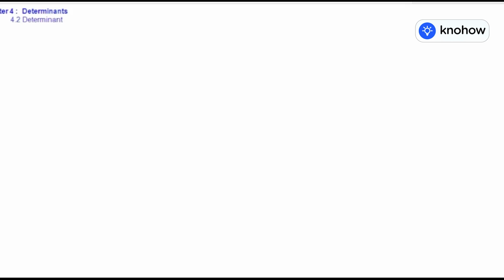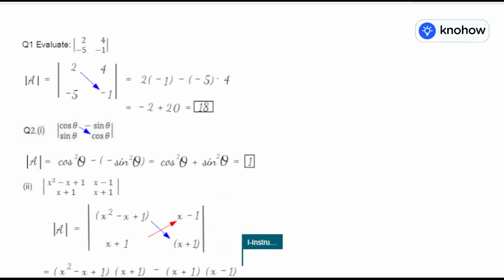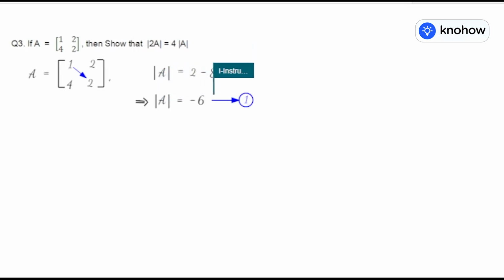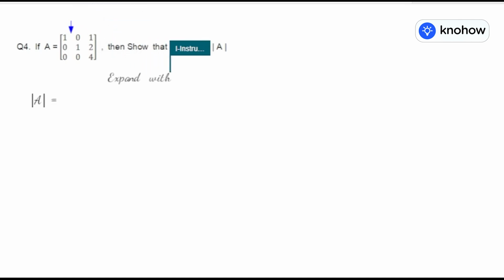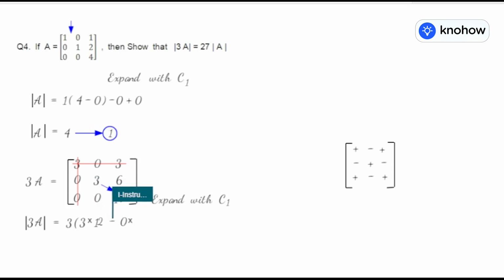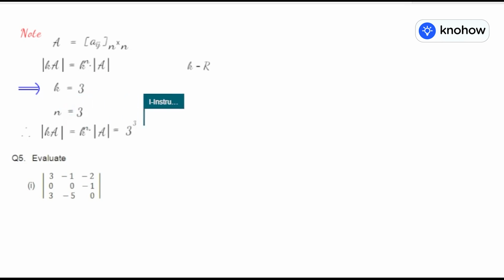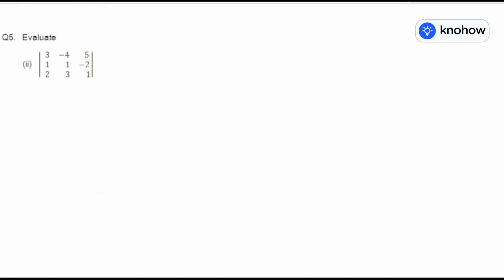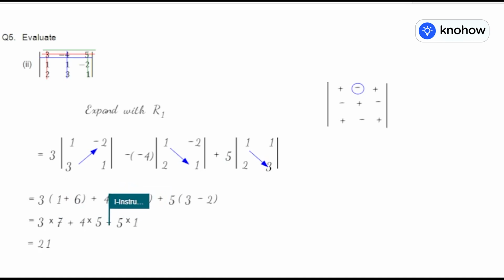Exercise 4.1 - Questions 1-2-3-4-5 | Determinants | Class XII Mathematics | Knohow.io